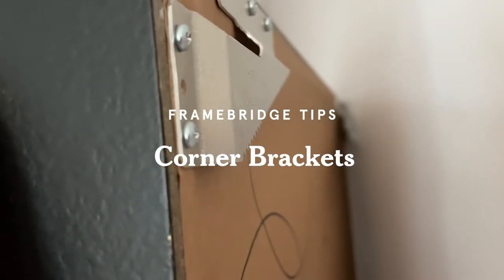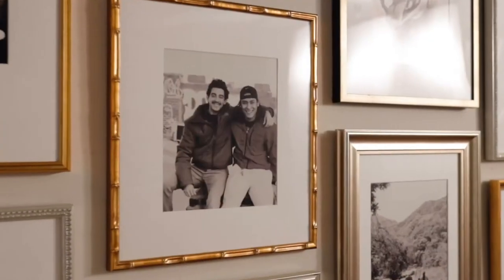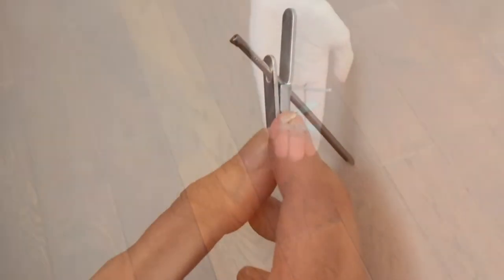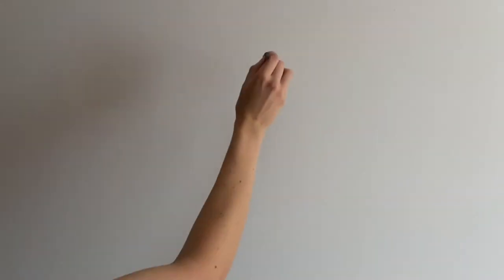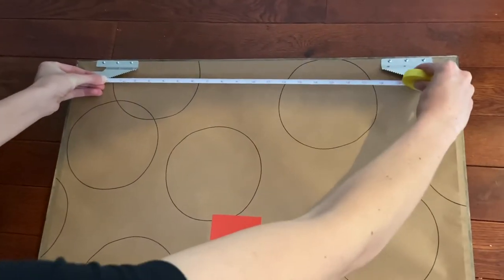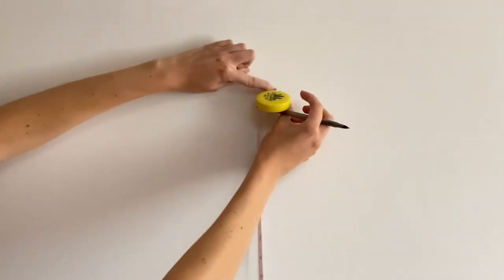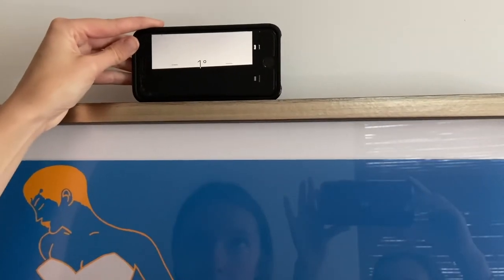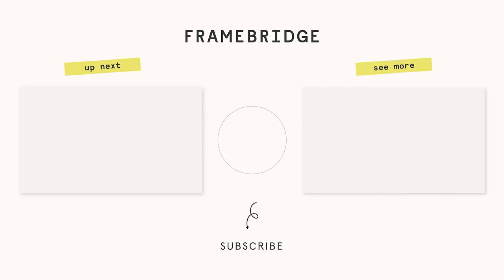How to Hang Frames with Corner Brackets | Framebridge Tips and Tricks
If you ordered a large framed photo or piece of art, you'll receive corner brackets as hanging hardware. Corner brackets stabilize large works--saving you from straightening your art over time.

To read step by step instructions, check out our blog post

You can Framebridge just about anything—and we have. A million custom framed pieces and counting.